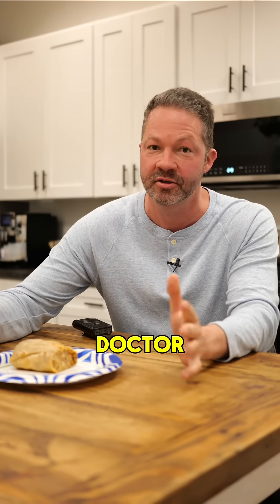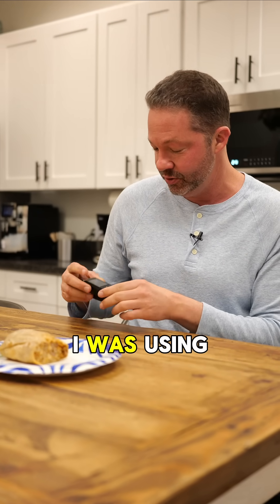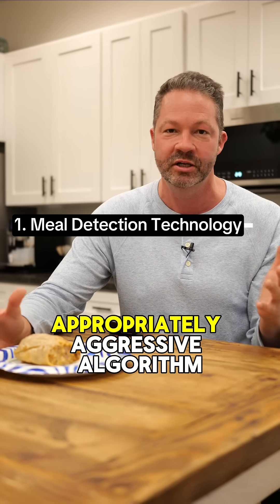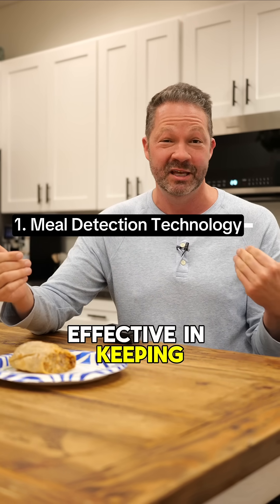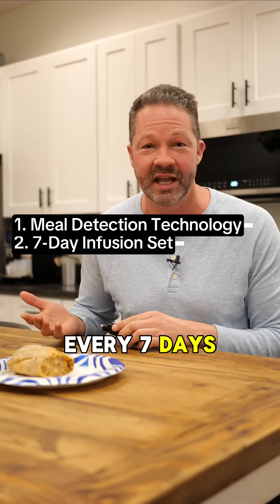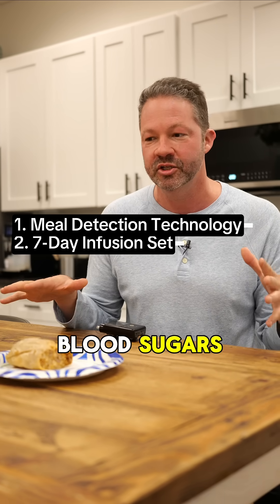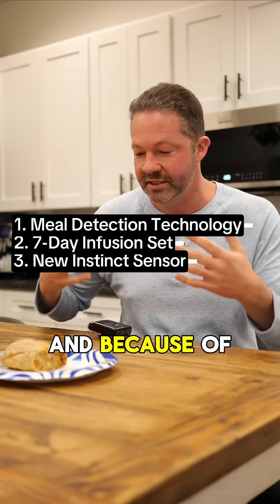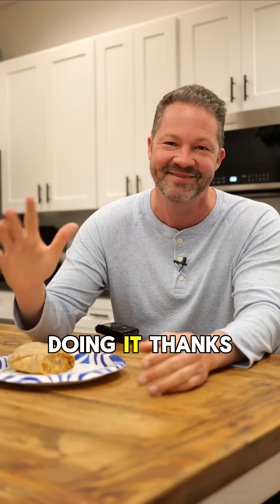Medtronic Vs a California Burrito, How Did it Do?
You’ve probably heard of the Medtronic MiniMed 780G—but how does it stack up when the goal is simply keeping blood sugars in range after an entire California Burrito?

In this episode, Dr. Jeremy Pettus discusses the MiniMed 780G, walking through how its automated insulin delivery responds to a carb-heavy California burrito, how correction boluses work, and what this system can offer for day-to-day glucose management.

But he’s not doing it alone!
Dr. Pettus is going head-to-head with Dr. Steve Edelman to see who can keep their blood sugars in check better from start to finish.

So…who comes out on top? Share your predictions in the comments below.